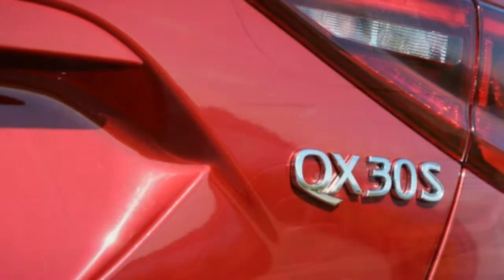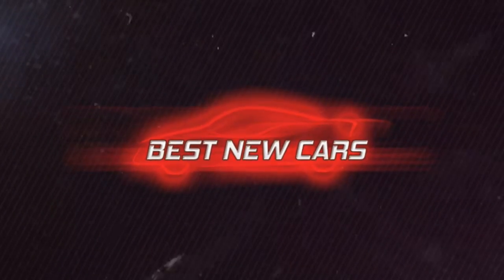Infiniti QX30 Sport FWD 2017 Car Review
Infiniti may be the luxury vehicle division of Japanese automaker Nissan.

 Infiniti officially started selling vehicles on November 8, 1989 in North America. The marketing network for Infiniti-branded vehicles now includes over 230 dealers in over 15 countries.